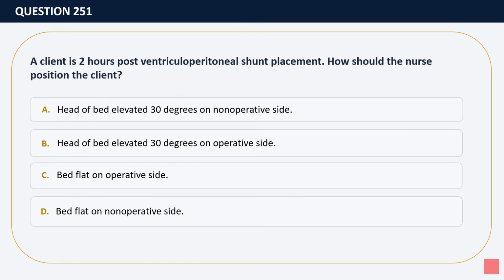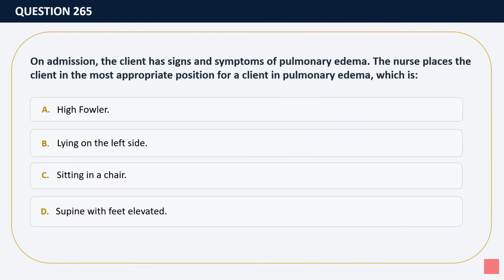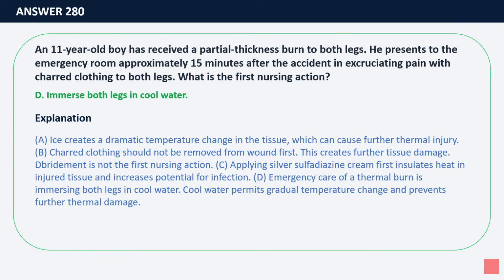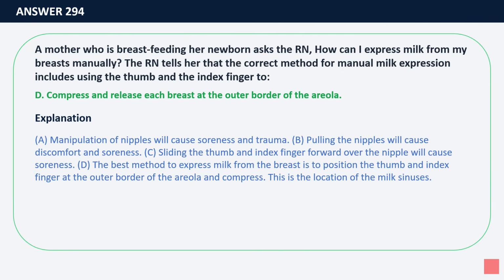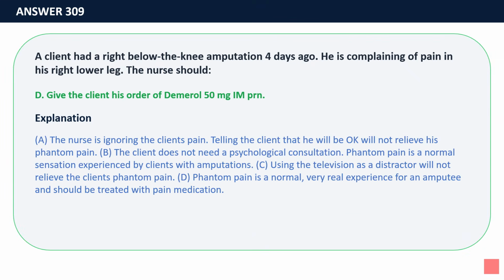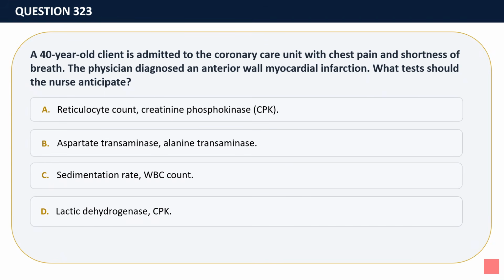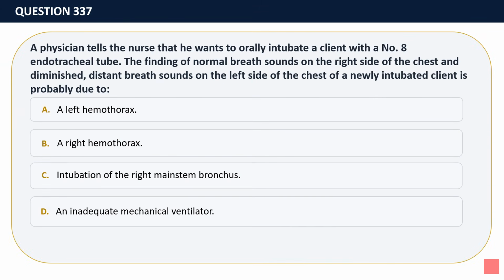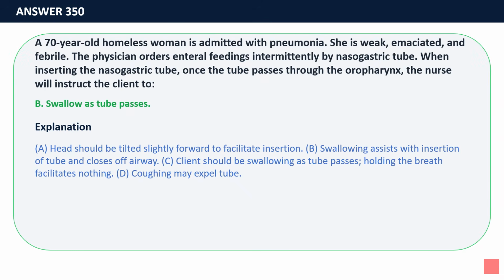100 NCLEX RN Practice Questions & Answers 2026 | Part 6 (Questions 251–350)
Welcome to Part 6 of our 862-Question NCLEX-RN 2026 Practice Series!

In this video, you'll work through Questions 251–350, featuring realistic NCLEX-style practice questions designed to strengthen your clinical judgment, reinforce essential nursing concepts, and improve your exam readiness.

Answer each question before the correct answer is revealed, then review the detailed explanations to understand the rationale behind every choice and build confidence for test day.

Let's continue your journey toward passing the NCLEX-RN with confidence!